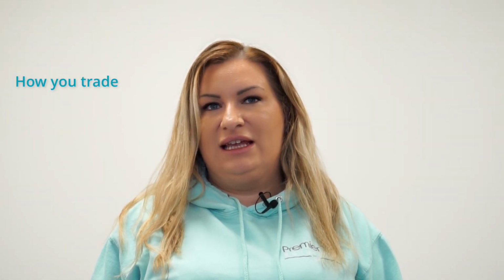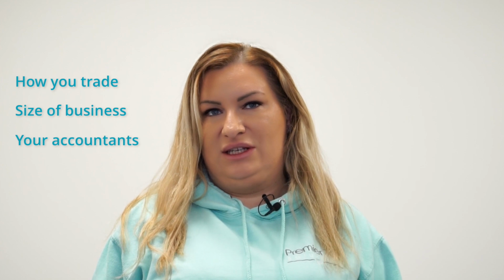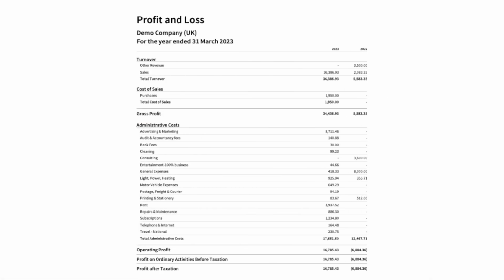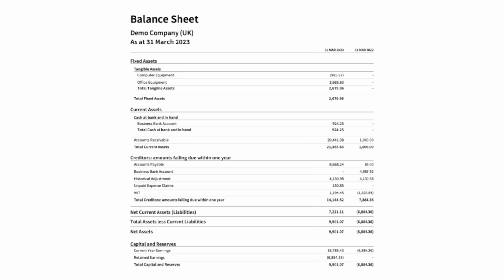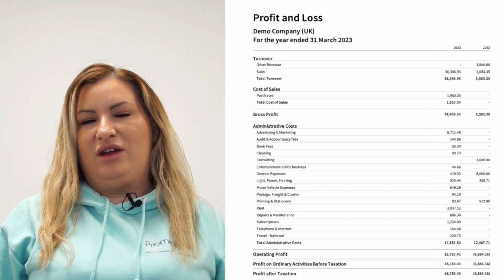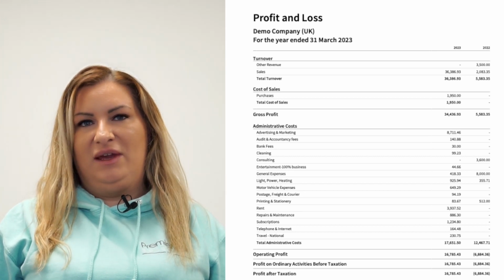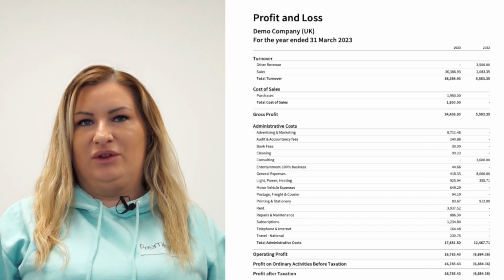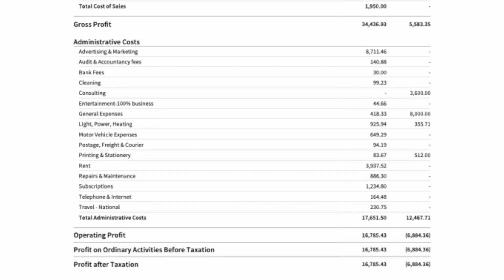How To Read Your Business Accounts